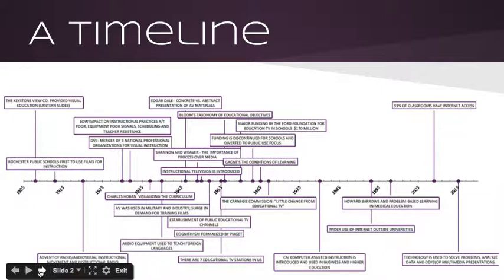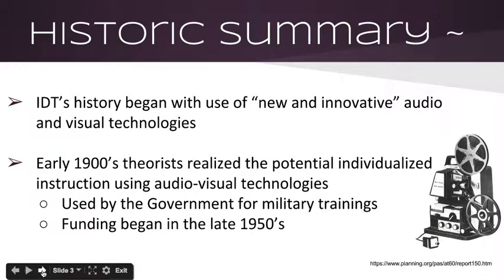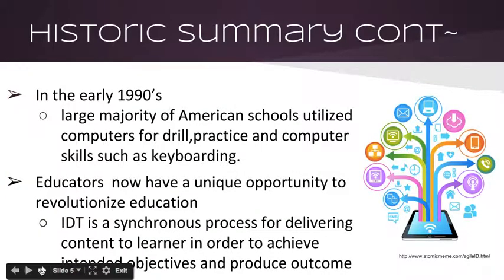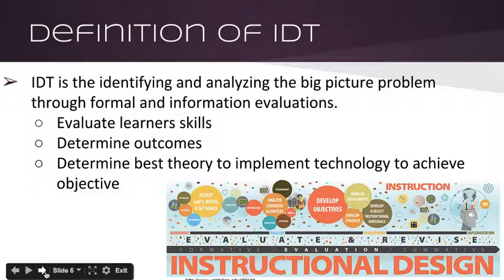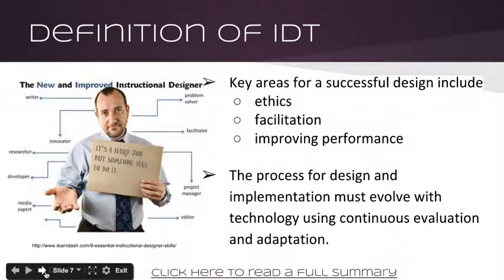HISTORY OF INSTRUCTIONAL DESIGN